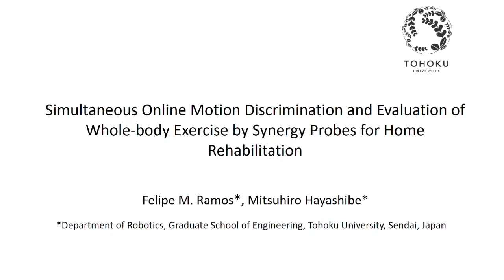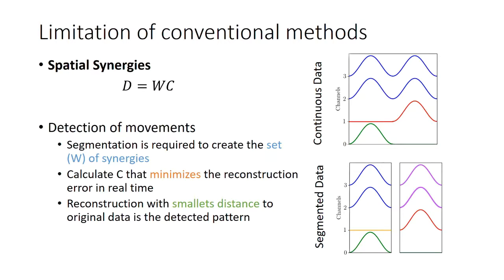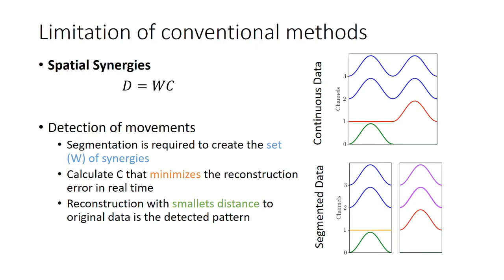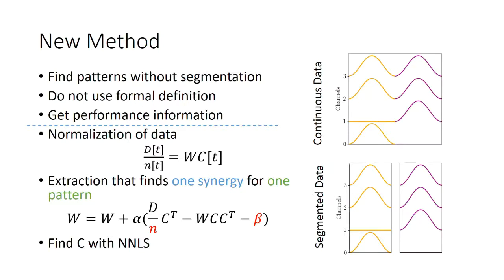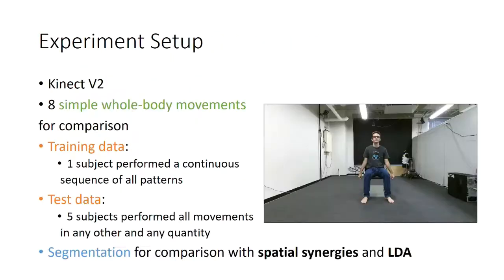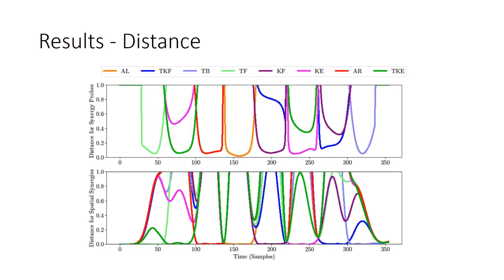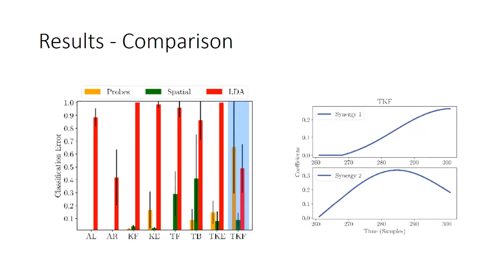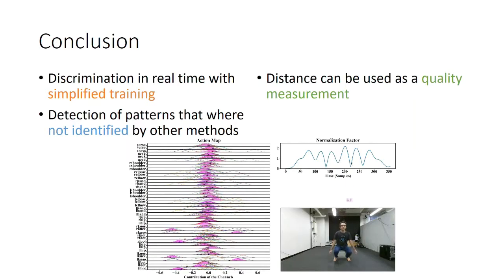Simultaneous On-line Motion Discrimination and Evaluation of Whole-body Exercise by Synergy Probes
Simultaneous On-line Motion Discrimination and Evaluation of Whole-body Exercise by Synergy Probes for Home Rehabilitation, IEEE Int. Conf. on Robotics and Automation, June 2020, Felipe M. Ramos, M. Hayashibe, (ICRA2020 Paris)

The development of algorithms for motion discrimination in home rehabilitation sessions poses numerous challenges. Recent studies have used the concept of synergies todiscriminate a set of movements. However, the discrimination depends on the correlation of the reconstructed movement with the online data, and the training data requires well-defined movements. In this paper, we introduced the conceptof a synergy probe, which makes a direct comparison between synergies and online data. The system represents synergies andmovements in the same space and monitors their behavior. The results indicated that conventional methods are influenced by the segmentation of training data, and even though thereconstructed movement is similar to the ground-truth, it does not provide sufficient information to evaluate the data in real time. The synergy probes were used to discriminate and evaluate the performance of natural whole-body exercises without segmentation or previous determination of movements. An analysis of the results also demonstrated the possibility to identify the strategies used by the subjects for movement. Such information aids in gaining a better insight and can prove beneficial in home rehabilitation.